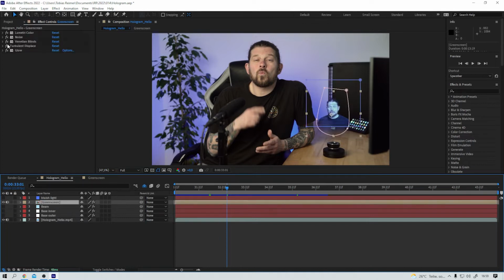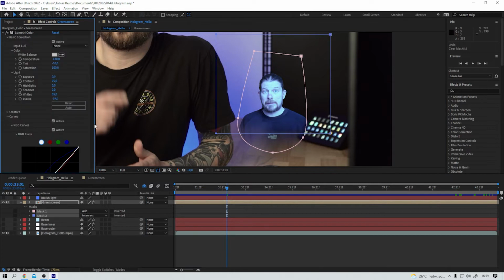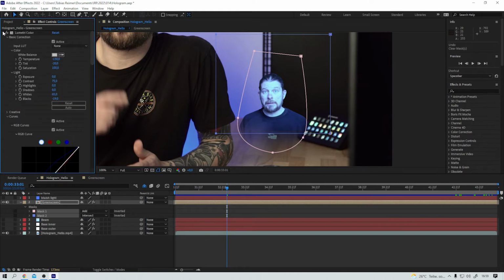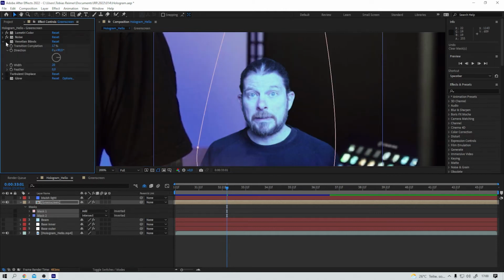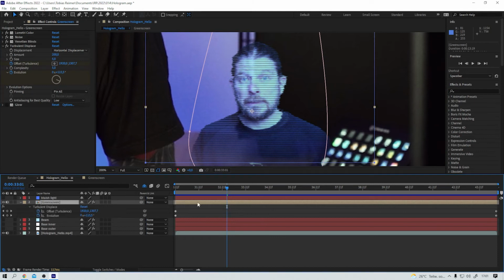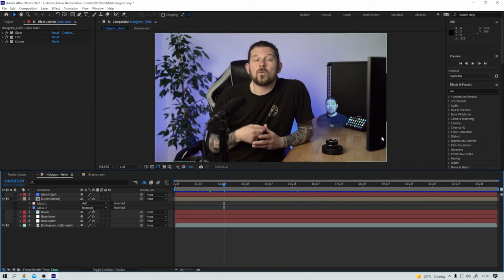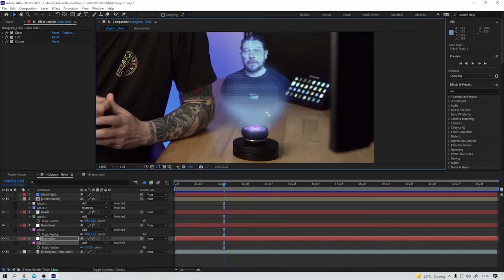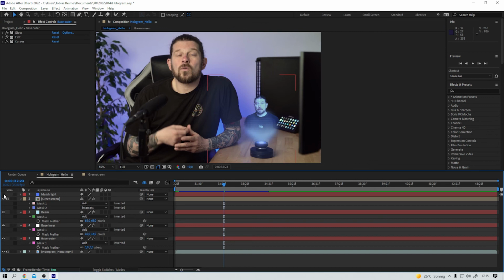Talking to holograms like Obi Wan would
This week I’m creating the classic hologram effect in AE.

0:00 - Intro
0:53 - Hello
1:06 - Green screen work
1:38 - After Effects
5:58 - Outro

Thanks everybody!!!